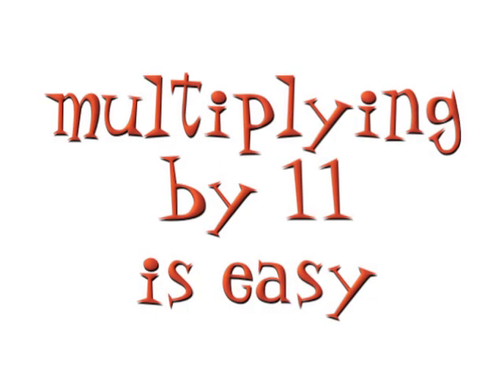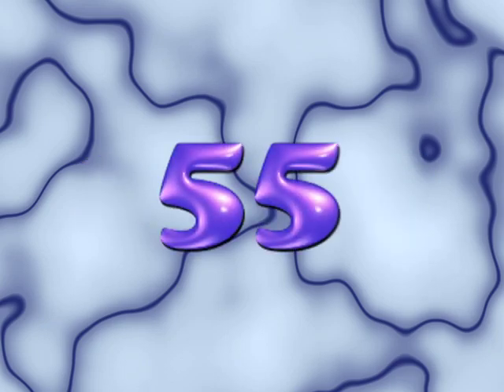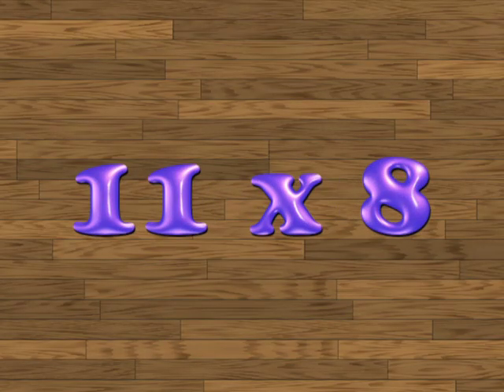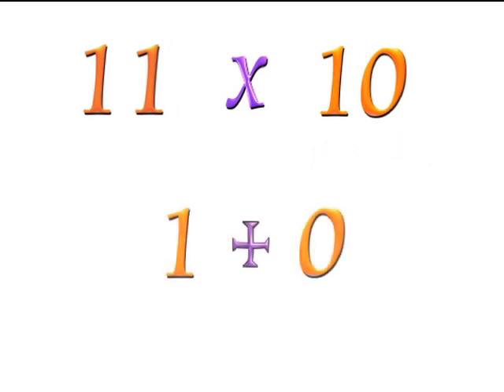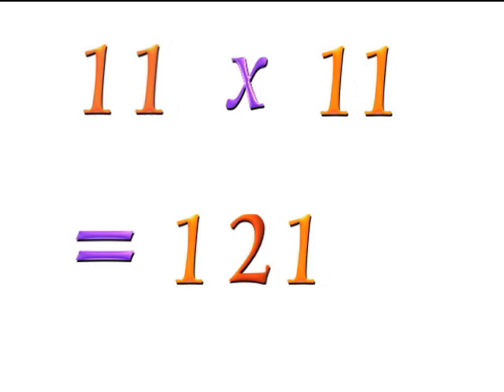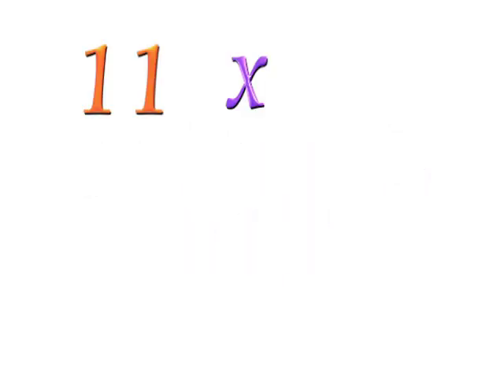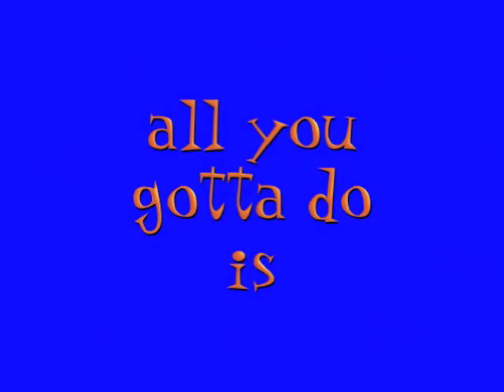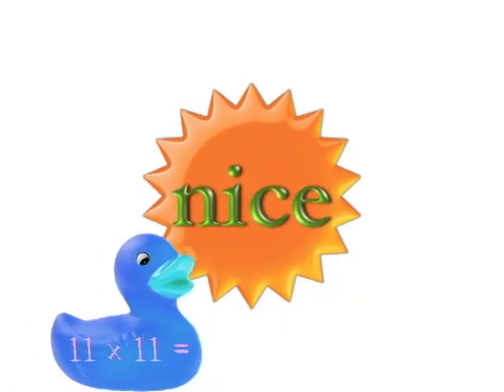11 times trick (for numbers greater than 9)- multiplication math song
A trick I show my elementary math students to help learn  to multiply 11 by numbers greater than 9. Hope you enjoy.